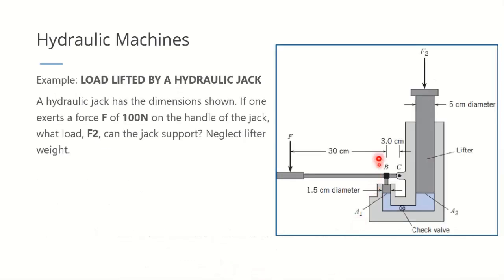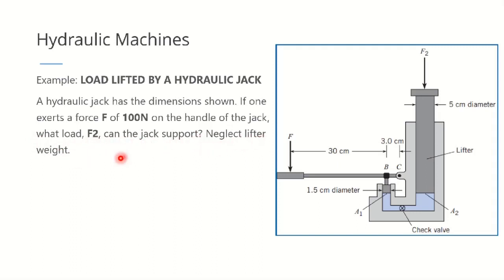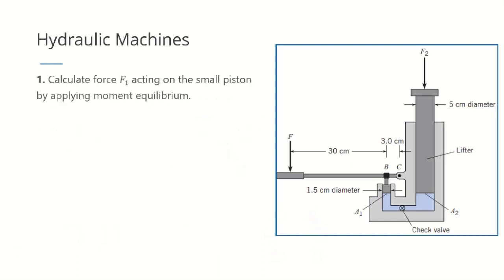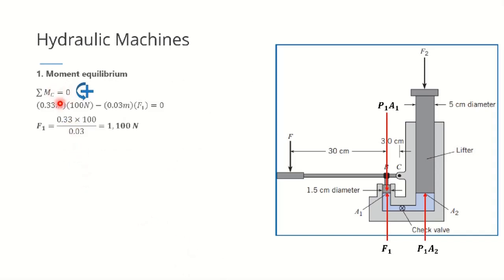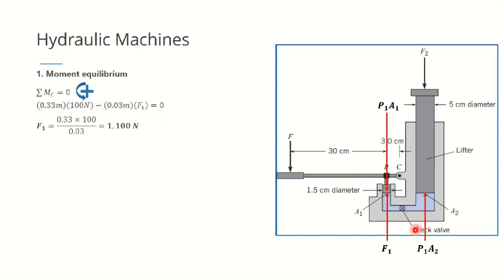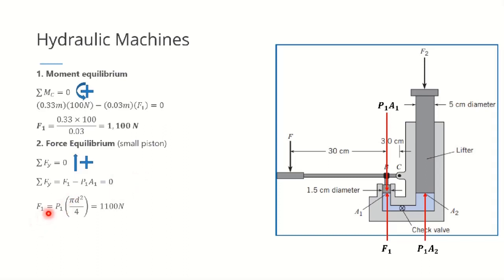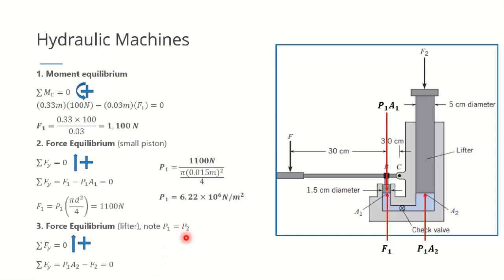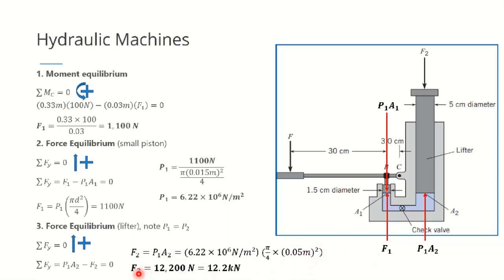Fluid Statics 02 Hydraulic Machine